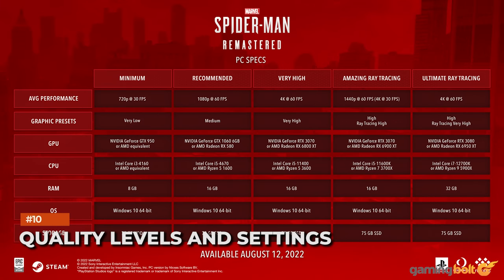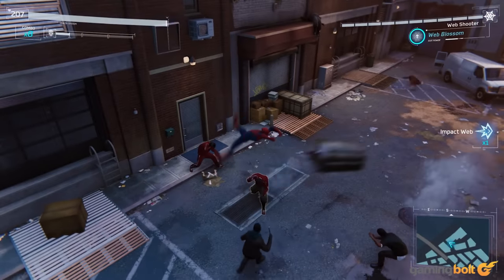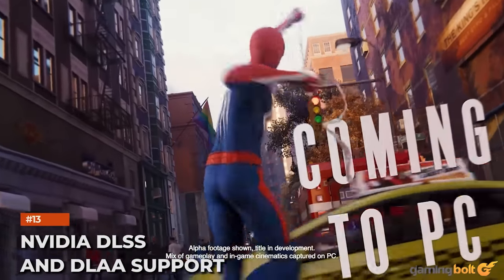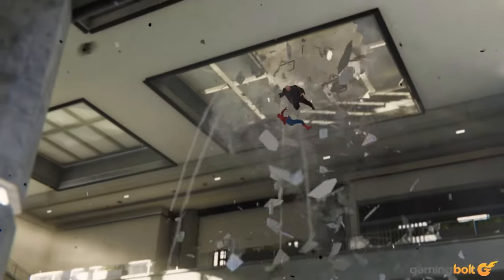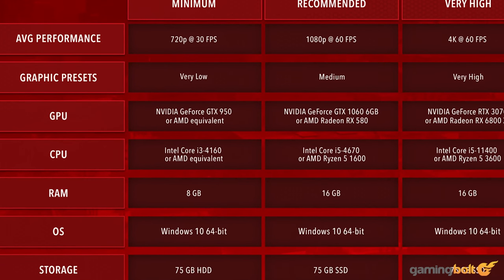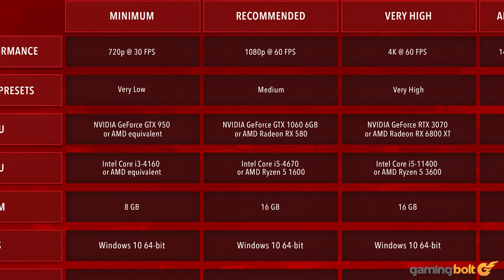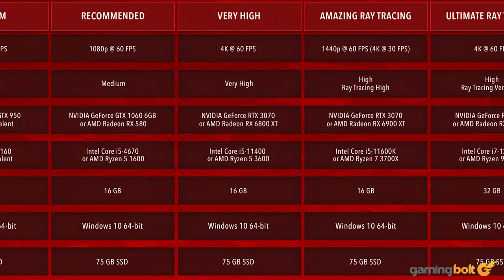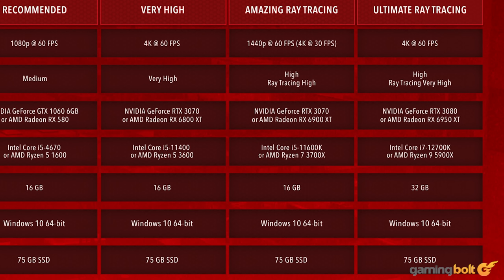Marvel's Spider-Man Remastered PC - 15 Things You Need To Know Before You Buy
After the PS4 version launched in 2018, followed by the PS5 remaster in 2020, Marvel's Spider-Man Remastered is finally coming to PC. Developed by Insomniac Games and Nixxes Software, it's out on August 12th for Steam and the Epic Games Store.

What can first-time players look forward to? What new features does the PC version offer? Let's take a look at 15 things you should know before buying.